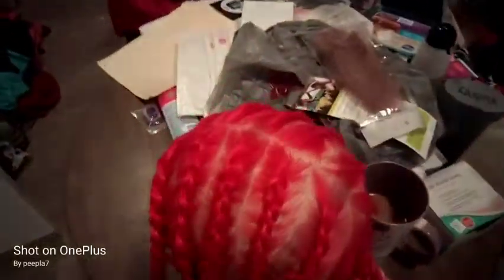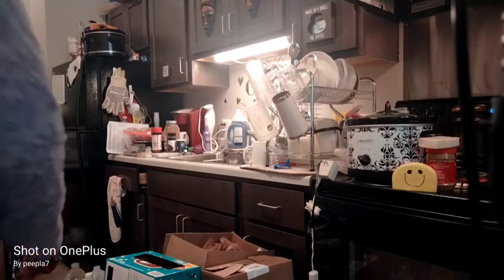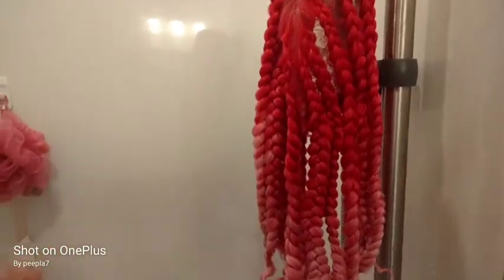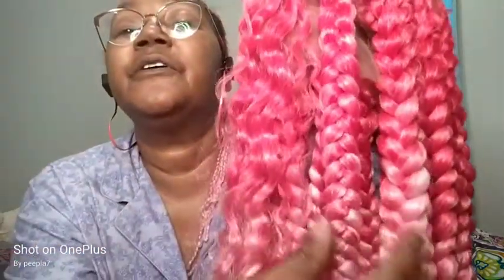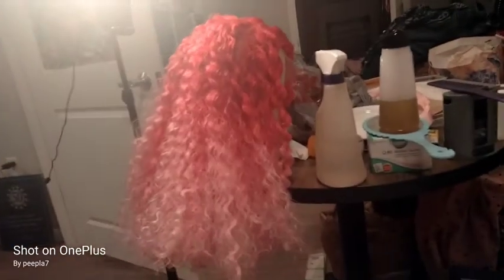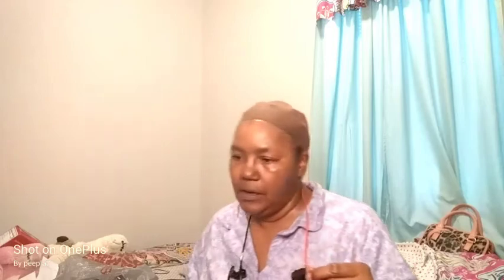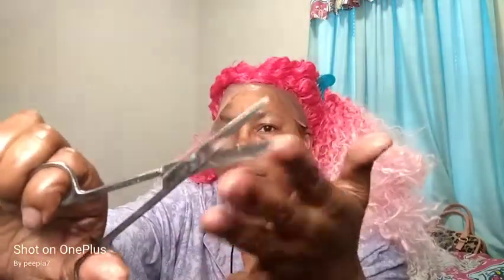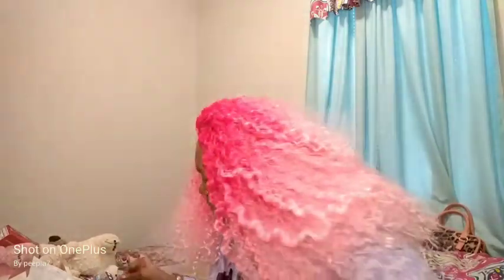2042. The final look of the pink full lace wig.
It's been cut, textured with the steam process and lace has been dyed. Here's the process.